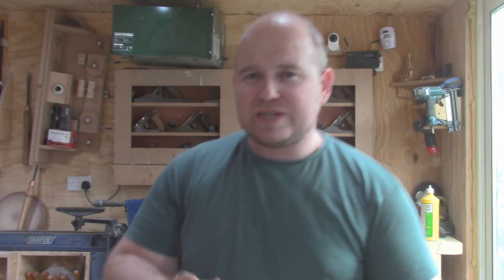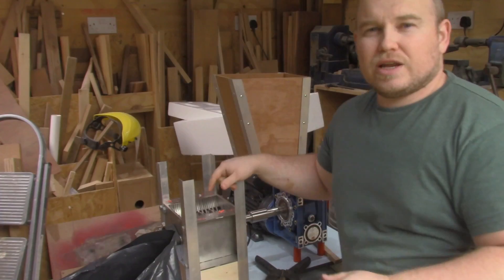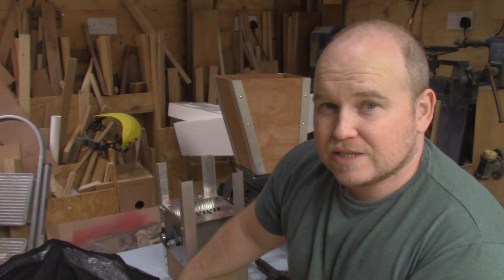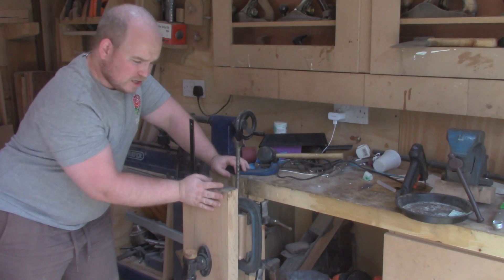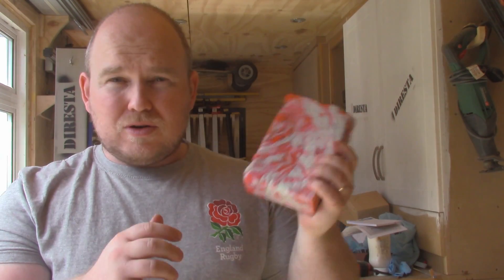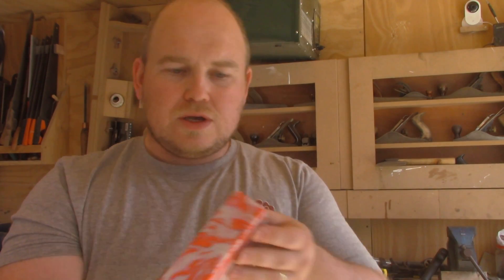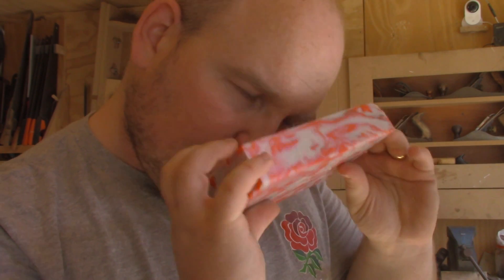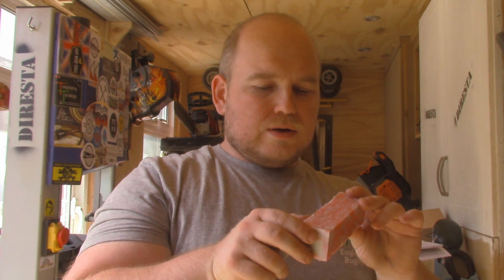Homemade Plastic Shredder Machine | HDPE Recycling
Homemade HDPE Shredding Machine | Recycle Plastic Waste

This week, I was joined in the shop by a friend. He believes strongly in recycling materials and built a shredding machine using Precious Plastics' plans.

We spent some time shredding my few bags of HDPE plastic milk bottles, as well as whatever else we could find.

Using this shredded plastics mixture, I was able to remould a blank of higher quality than the one I previously produced.